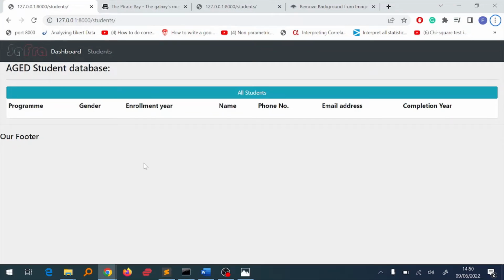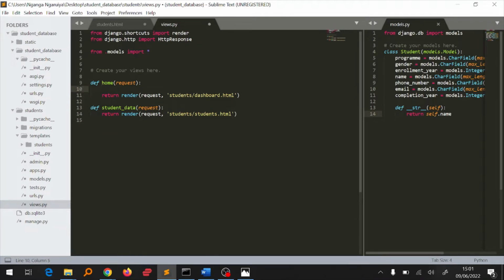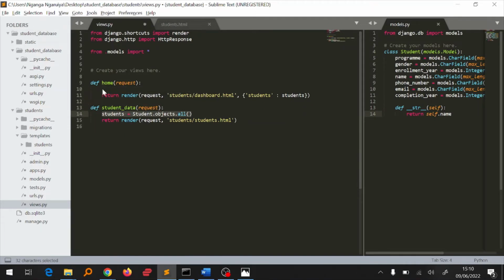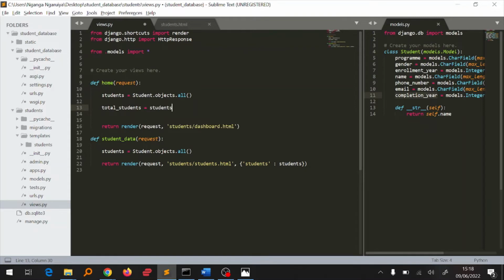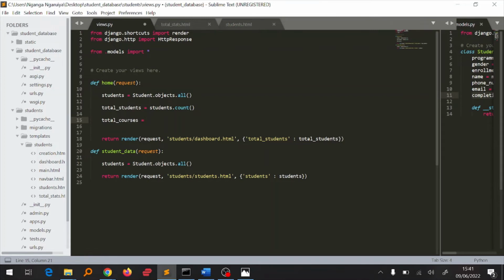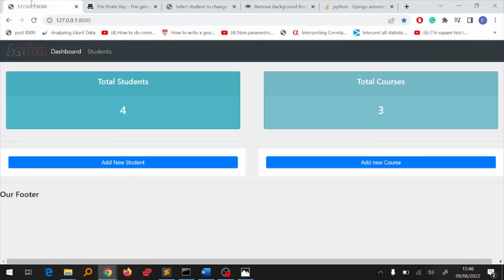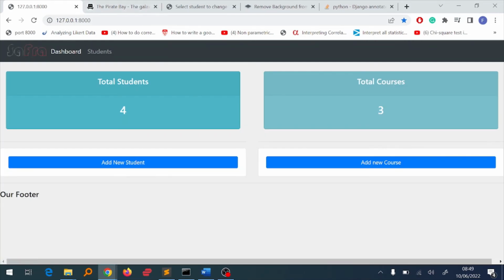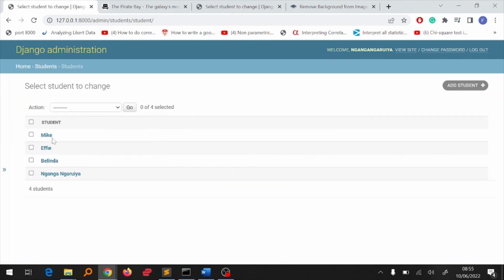Template Tags and Rendering Data to the Template Tables | Easy To Follow Django Tutorial | Part 6